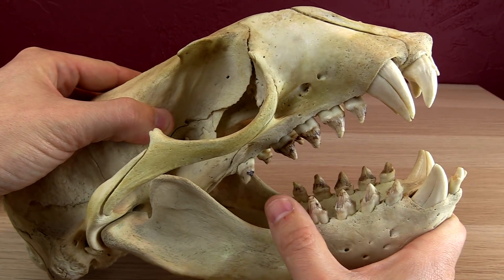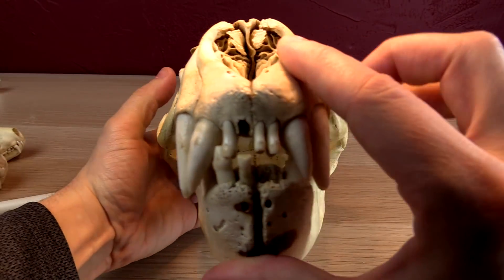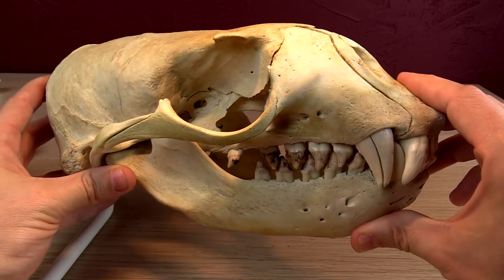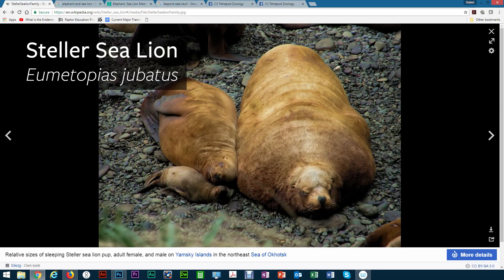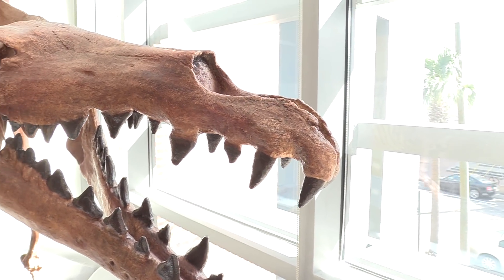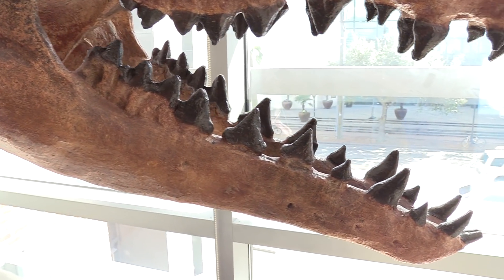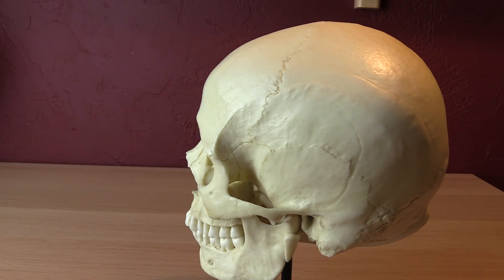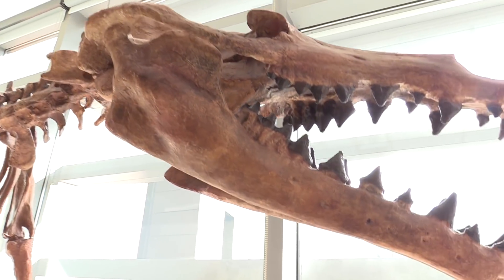What's it? Wednesday! Monster Skull ID Episode 7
Oh boy, look at that wicked sagittal crest, those monster zygomatic arches, those vicious differentiated molars! This week's skull is a tricky one, maybe even trickier than last time because this fantastic beast is extinct! What could it be? Is it a giant man-eating horse? The beast of Gévaudan? Don't google it! Use nothing but your eyes and brains. You can do it!